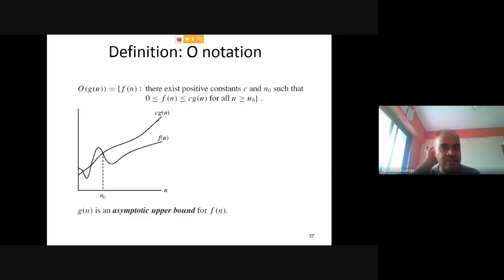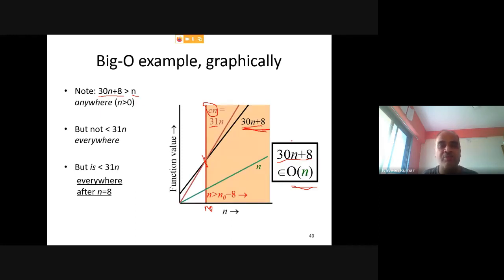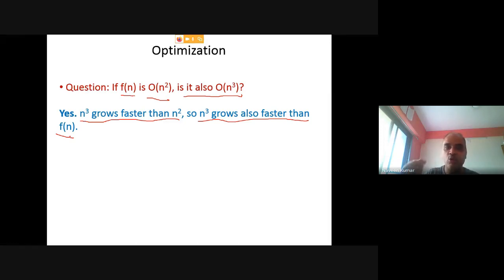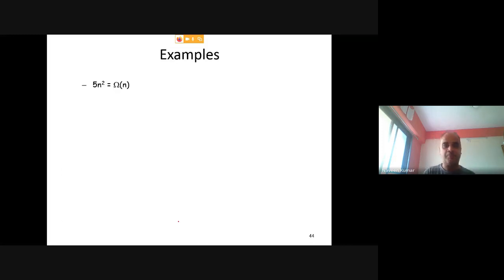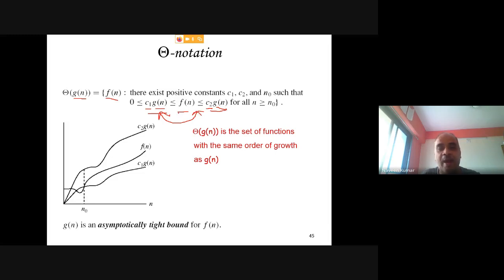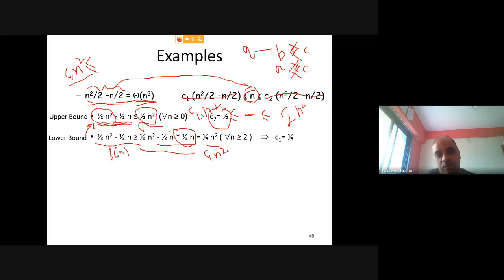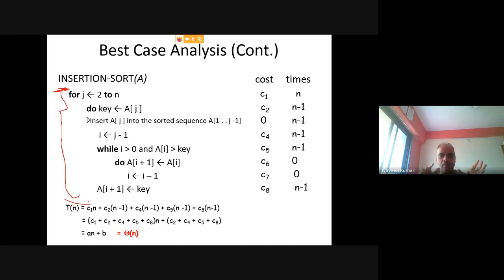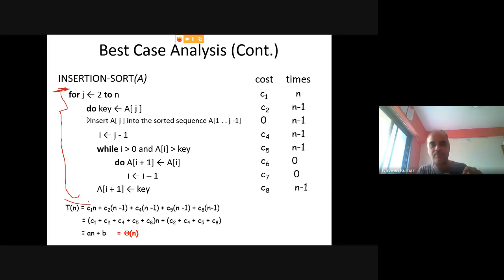Lecture6 CS203 DAA Aut2020